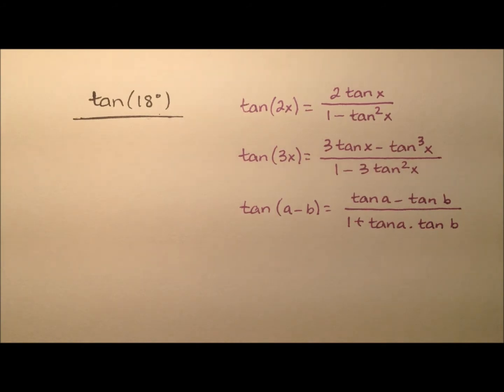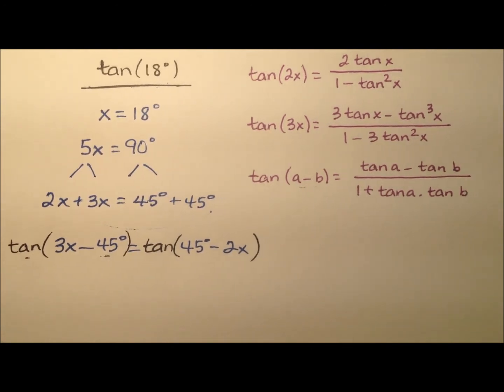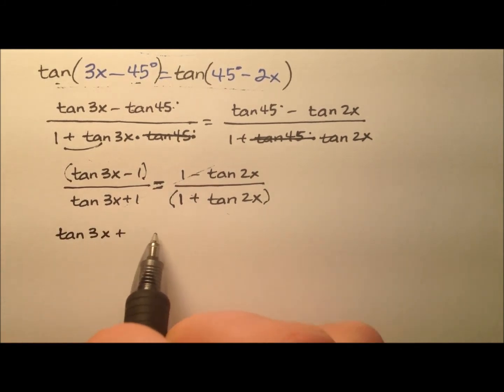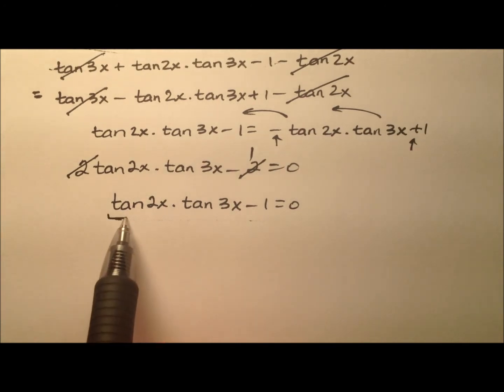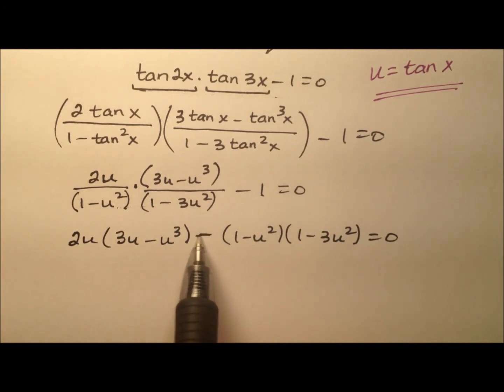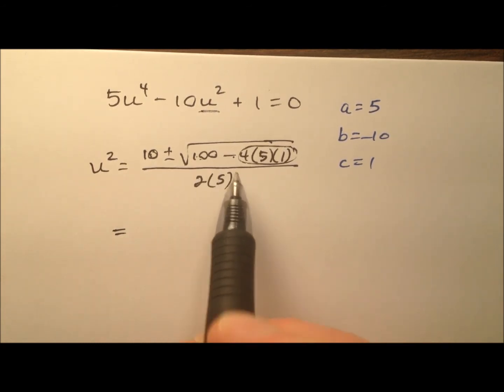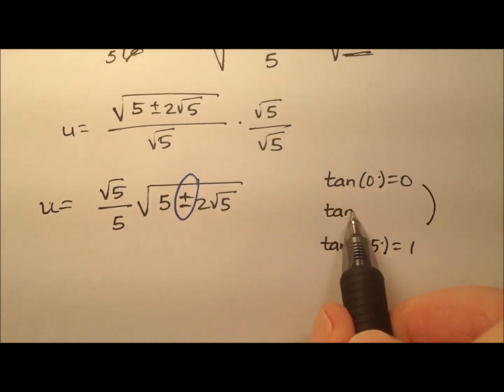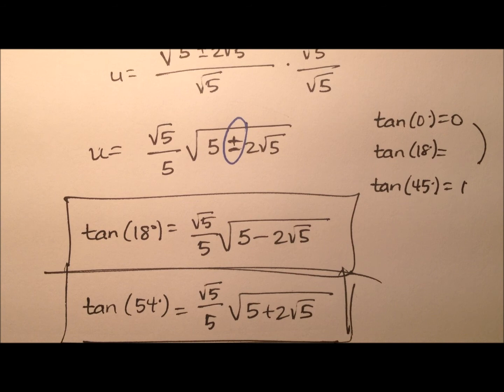The Exact Value for Tangent of 18 Degrees, tan(18)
This video works to determine the exact value for the tangent of 18 degrees, tan(18). It employs the triple-angle identity, double-angle identity, and the difference identity for tangent. The process writes and solves a polynomial equation whose roots are the exact value for the tangent of 18 degrees and ALSO the tangent of 54 degrees.